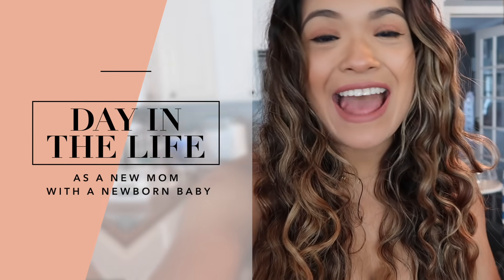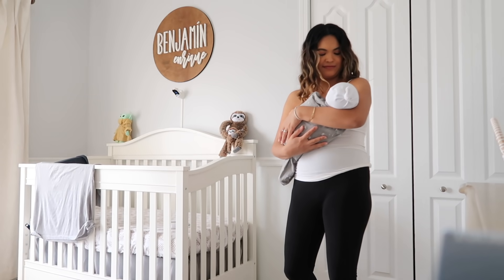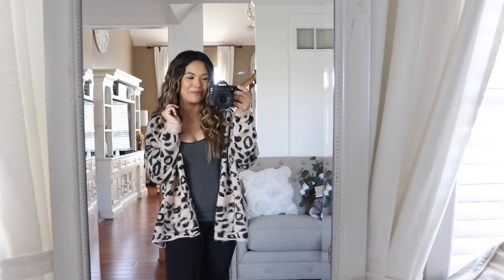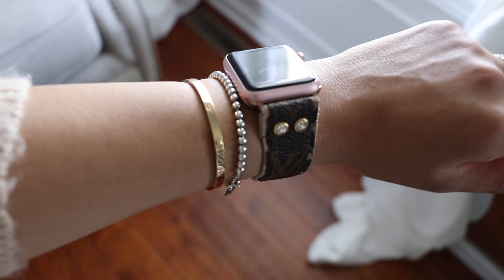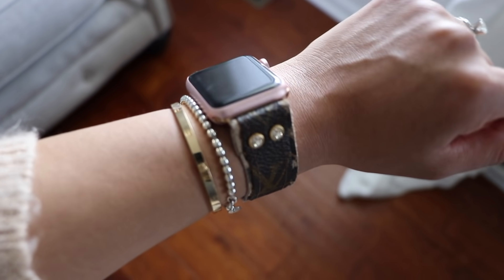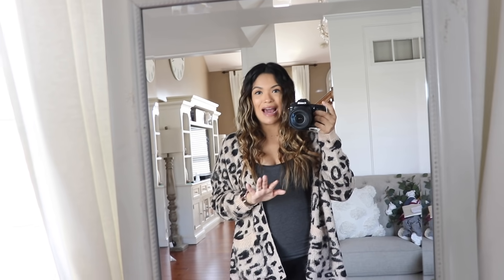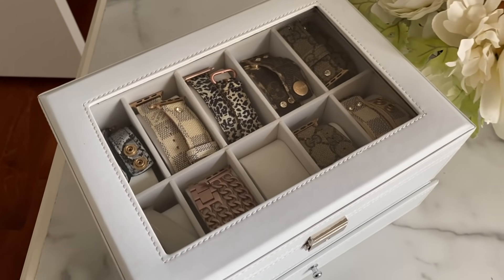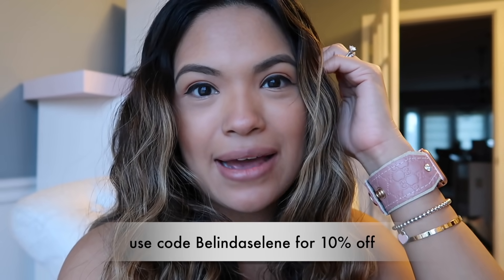DAY IN THE LIFE AS A NEW MOM WITH A SIX WEEK OLD NEWBORN BABY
This helped me get on a schedule with Benji. I purchased the newborn class. Follow me on instagram @belindaselene to see more DITL (day in the life) being a new mom and what my day looks like when I follow our daily routine along with tips of how we put Benji to sleep for the night and get 8 to 10 hours of sleep. I highly recommend this program. We learned so much about our baby and gave us more confidence as parents.